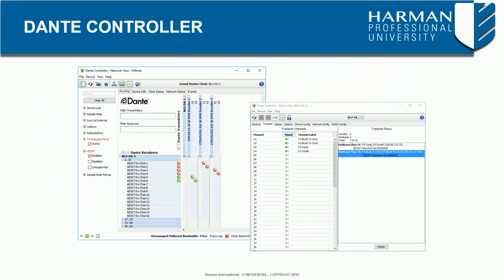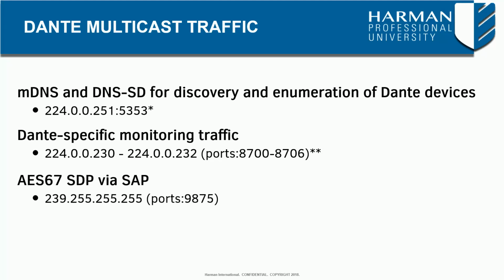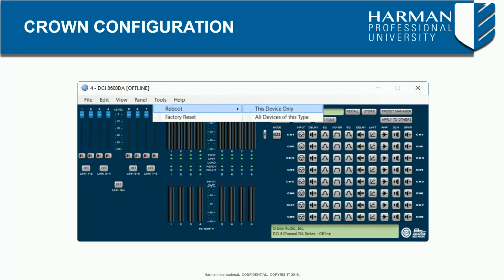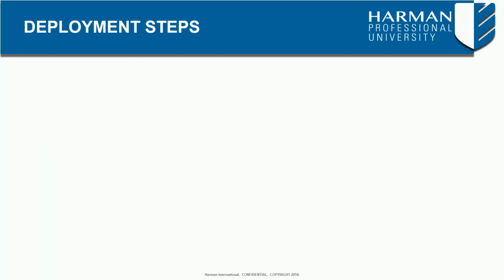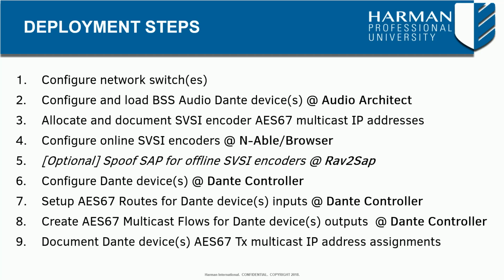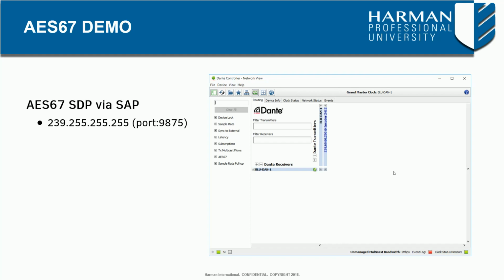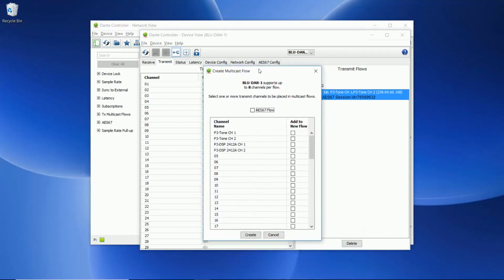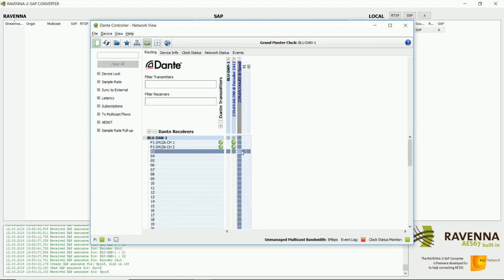BSS | Tools Demonstration AES67